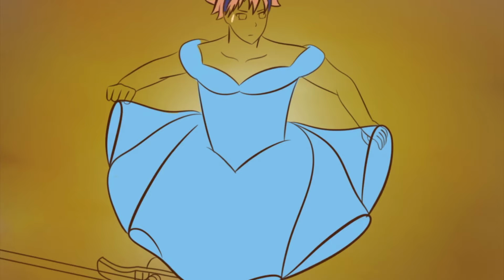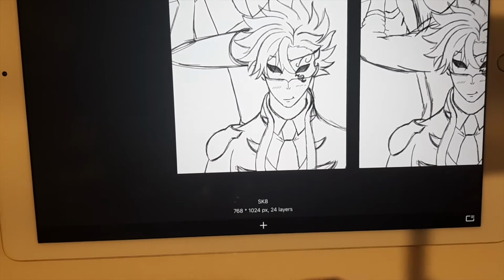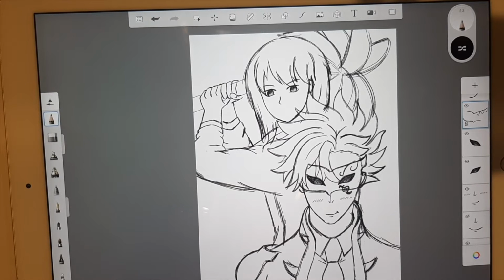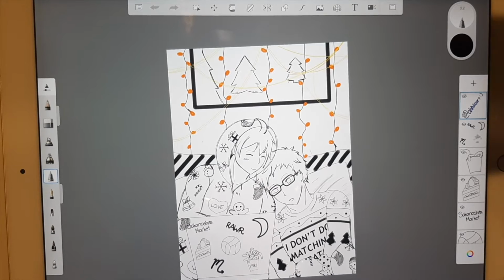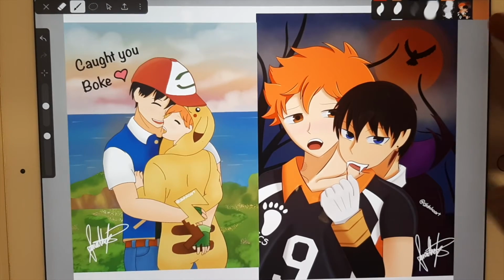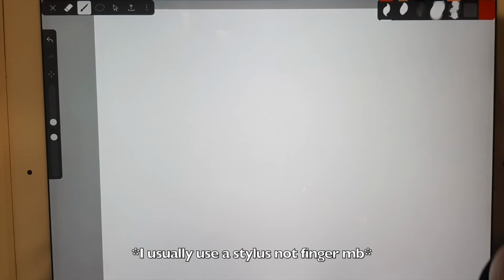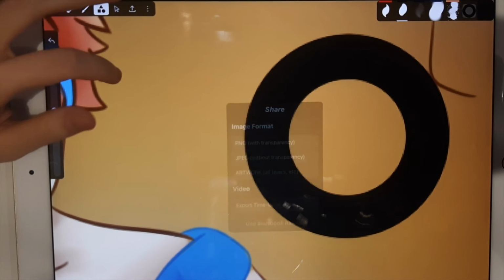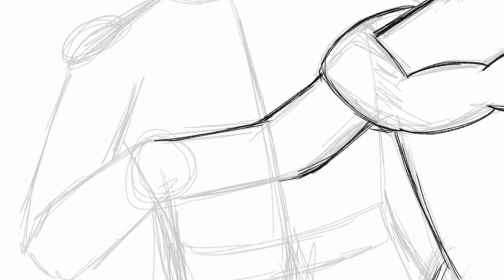Free Digital Art Apps for iPad Pro with Cindereki and Tsukkiyama Speed Paints for Demonstration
Here are some free digital art applications to use for iPads/Tablets to try it out to get you started on digital art! Let's go through some features and functions of Autodesk Sketchbook and iArtbook (similar to Procreate).  There are also a bunch of other softwares available for drawing tablets but I prefer to draw on an iPad (these are just my opinions yours may be different)
Applications mentioned: Procreate, Ibis paint, Clip Studio Paint.

Honest question: Is the quality of the video low or is my computer resolution just bad lol

0:00 -Intro
0:32 -Reccommendations
0:46 -Autodesk Sketchbook
2:08 -Autodesk Sketchbook:Distort Tool
3:08 -Autodesk Sketchbook:Predictive Stroke
3:51 -Autodesk Sketchbook:Symmetry Tool
4:49 - iArtbook
5:52 -iArtbook: Brushes
7:02 - Clipping Mask
7:33 -iArtbook: Shapes Tool
8:08 -iArtbook: Video Time-lapse